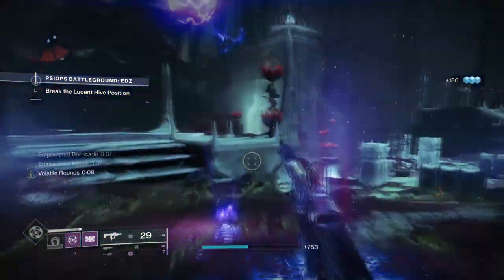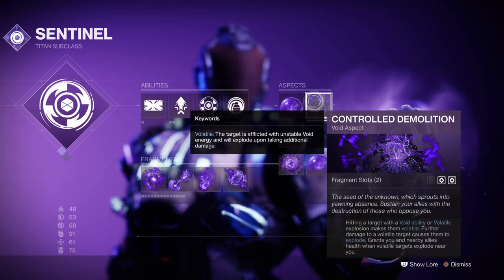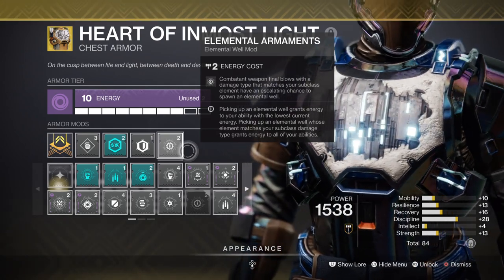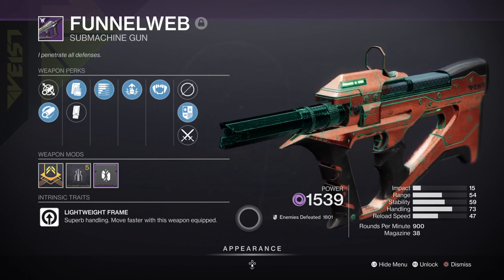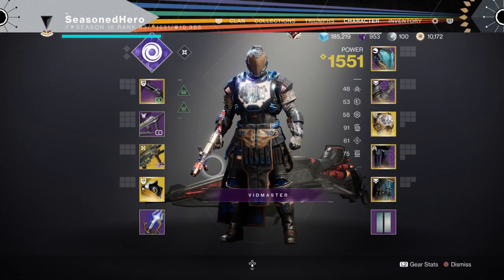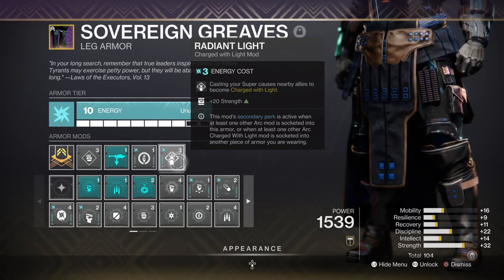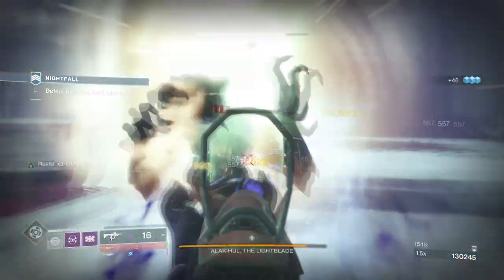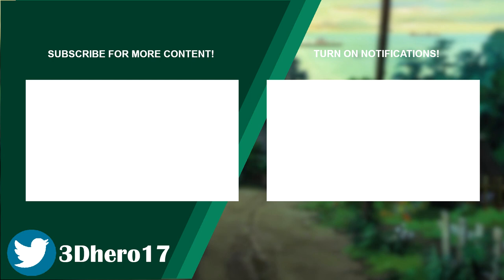Heart of Inmost Void Light (BEST VOID 3.0 TITAN FOR UNLIMTED ABILITIES!) Titan Build PvE - Destiny 2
Heart of inmost light works with everything in game and is very hard to take off once you get the flow going for it. But have you tried it with volatile rounds and void detonators as well? If not then your missing out on one of the best AOE based build in the game that covers everything that you want!

00:00 Intro
00:51 Subclass, Fragments & Mods Breakdown
03:41 Weapons and Perks
05:43 Stats
07:39 Mods Complied List
08:12 Pros, Cons and How to Use the Following Build Effectively

Enjoy :D